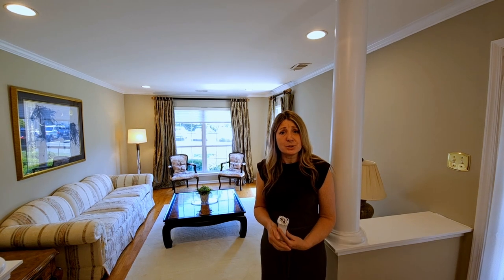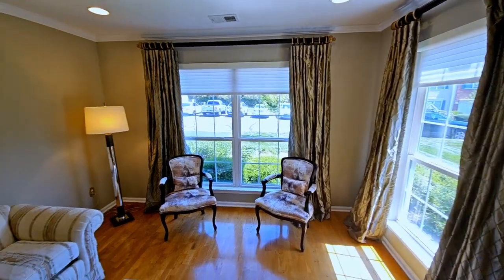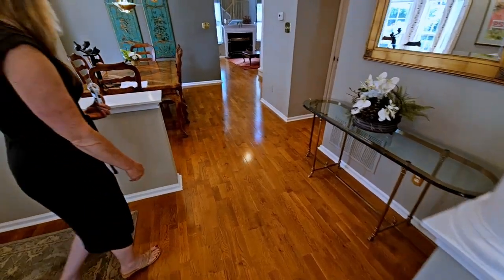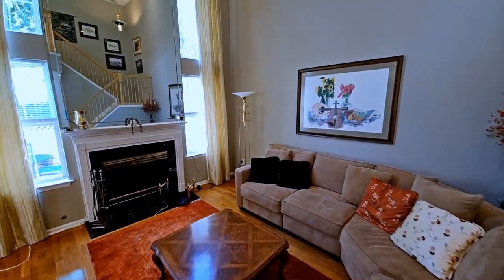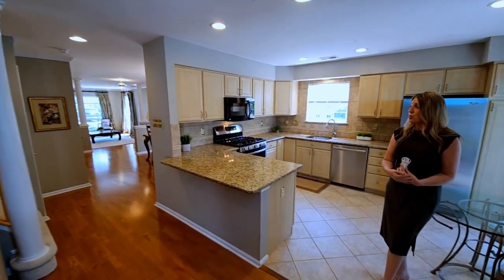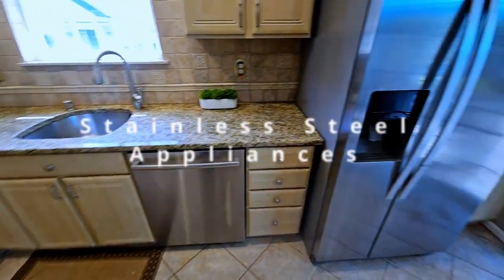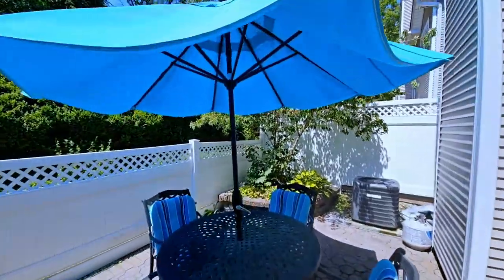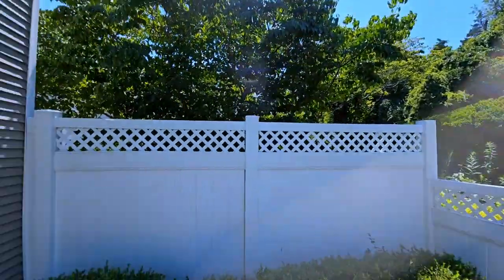The BEST Gem You've Never Heard Of: Lake Cushetunk Home Tour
Discover the hidden gem of Lake Cushetunk in Whitehouse Station NJ, located in the heart of Hunterdon County New Jersey. Join us for an exclusive tour of 208 Springhouse Drive, a beautifully updated and well-maintained townhome in this highly desirable section. 🏡✨

Welcome to Your Dream Home:
🛏️ Bedrooms: 3
🛁 Bathrooms: 2.5
🚗 Garage: 1 car

🌳 Features: End unit, private back patio, modern updates
In this video, Debbie McLain takes you on an in-depth tour of this stunning townhome. From the cozy living room with a fireplace to the chef's dream kitchen and serene master suite, you’ll see why this home is perfect for you. Plus, explore the amazing community amenities including a pool, clubhouse, and scenic walking trails.

0:00  Lake Cushetunk Woods POA Drone
0:19  Welcome to 208 Springhouse Drive with Debbie McLain REAL Broker
0:38  Gorgeous and Bright Living Room
0:58  Vaulted Ceilings and Gas Fireplace
1:12  Granite Coutnertops and Stainless Steel Appliances
1:25  Incredible Outside Patio to Relax or Entertain
1:58  Second Floor Bedrooms
2:27  Second Floor Laundry for Convenience
2:45  Primary Suite with 2 Walk-in Closets and Primary Bathroom
3:05  Primary Bath Soaking Tub, Shower and Dual Vanity
3:40  Like and Subscribe to TEAM McLAIN of REAL Broker!

Why Lake Cushetunk?
Lake Cushetunk is one of Whitehouse Station’s best-kept secrets. Nestled in the picturesque landscape of Hunterdon County, this community offers a peaceful lifestyle with easy access to top-notch schools, shopping, dining, and transportation. Whether you're looking for a family-friendly environment or a tranquil retreat, Lake Cushetunk has it all.

Programs We Offer:
✅ Guaranteed Home Sale Program: Your home sold guaranteed or we'll buy it
❤️ 2-Year Love It or Leave It Guarantee for Home Buyers
💵 Cash Offer Program: Fast and convenient

📅 Open House Schedule:
Saturday July 20th: 12:00 PM - 2:00 PM
Sunday  July 21st: 12:00 PM - 3:00 PM
Join us for the open house this weekend and see for yourself why 208 Springhouse Drive is the perfect place to call home. See you there!